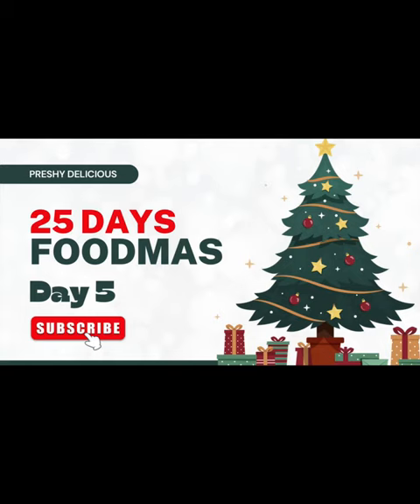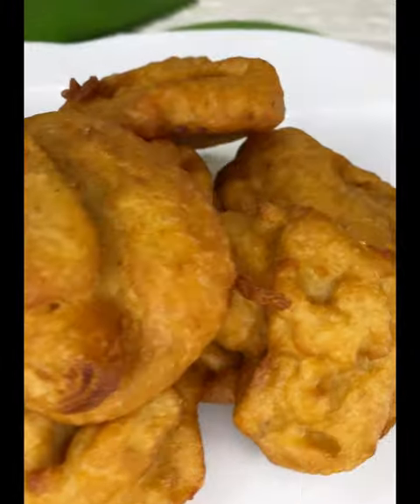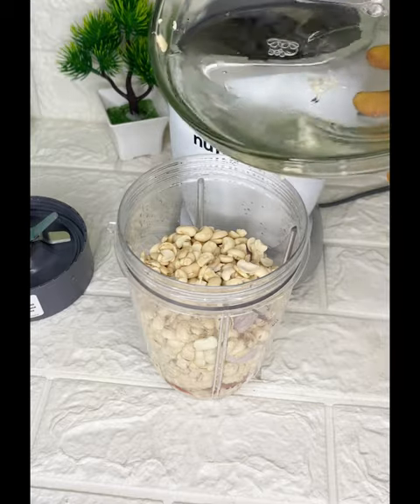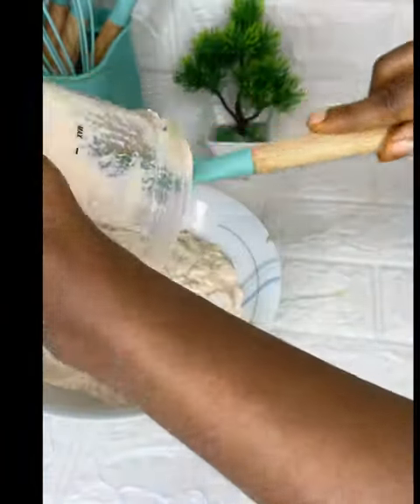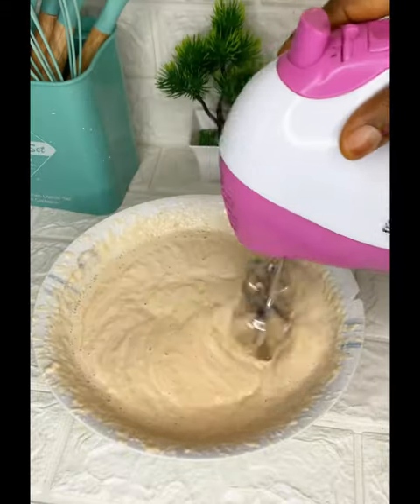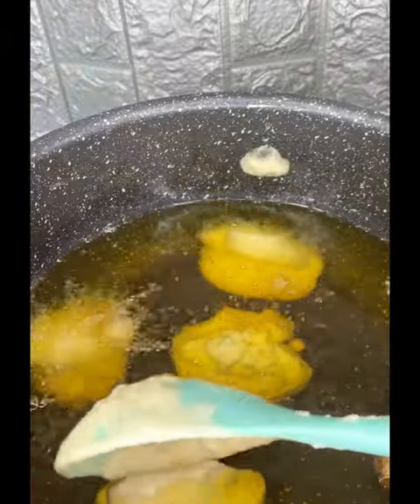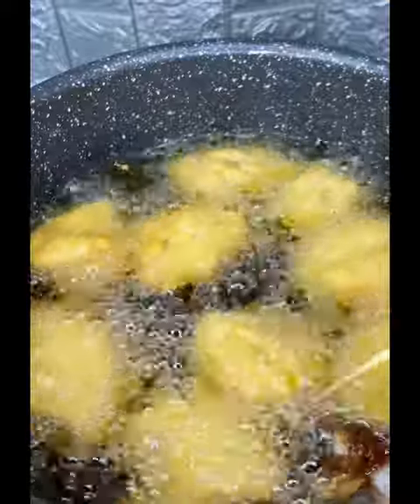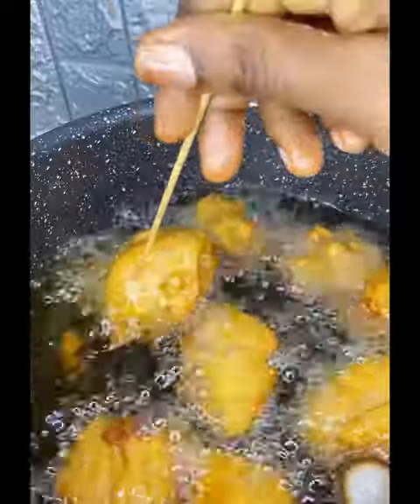Best Akara for breakfast for your family